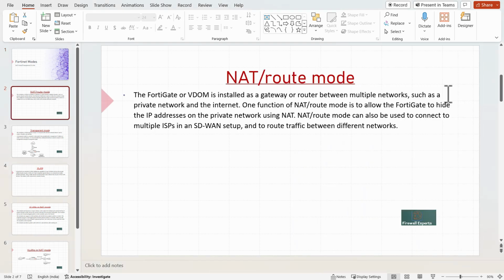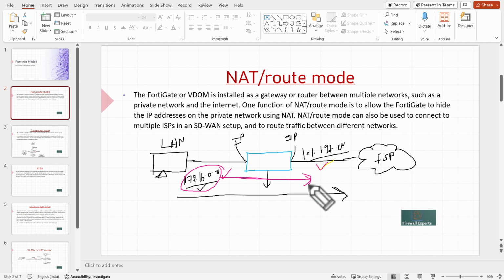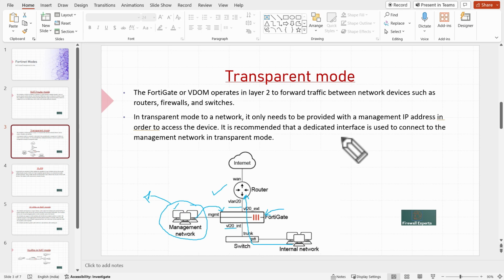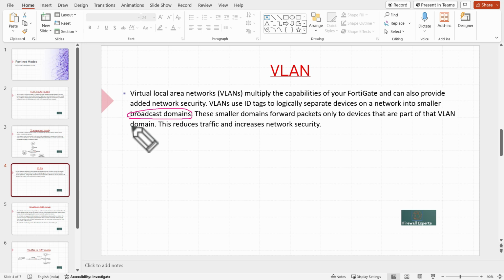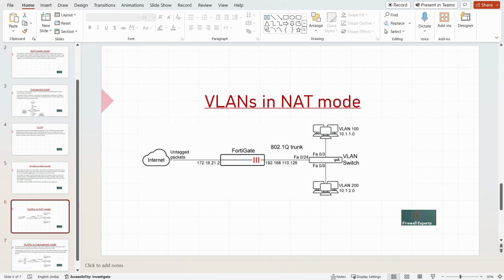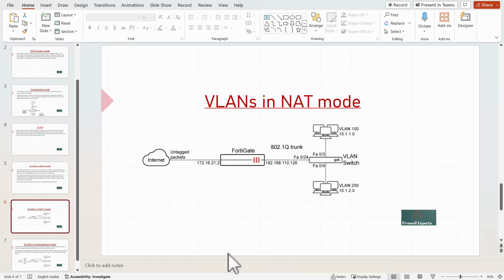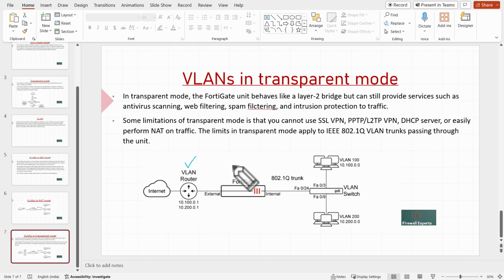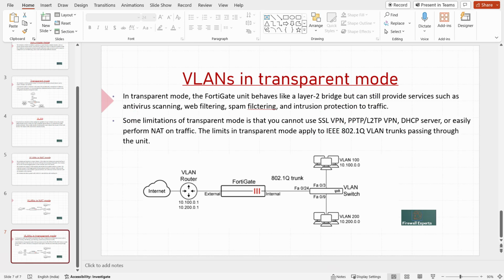Fortinet NAT and Transparent Modes with Uses of VLANs in Fortinet Deep Drive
This video describes Fortinet NAT AND Transparent Modes with uses of VLANs in Fortinet Firewall VM its also require to pass   NSE 4 (Fortinet Certified Professional) Exam Code FCP -FortiGate 7.4 Administrator.
Fortinet Modes NAT and Transparent Mode
Fortinet VLANs
Use of VLANs in fortinet Firewall